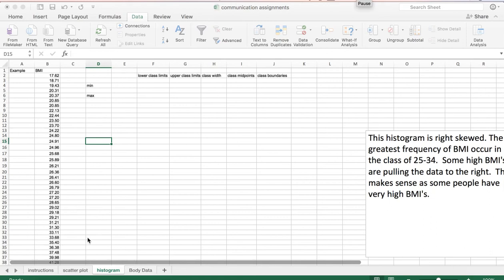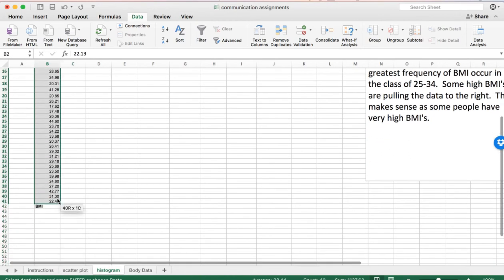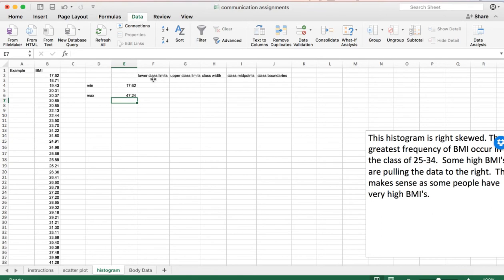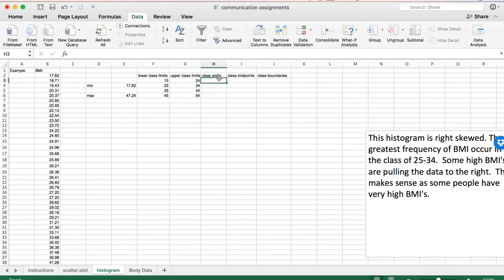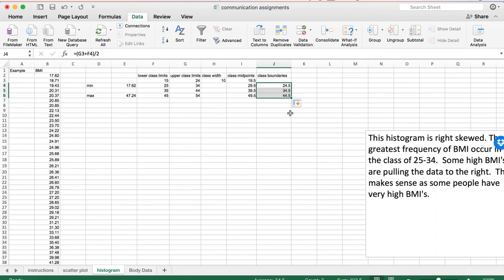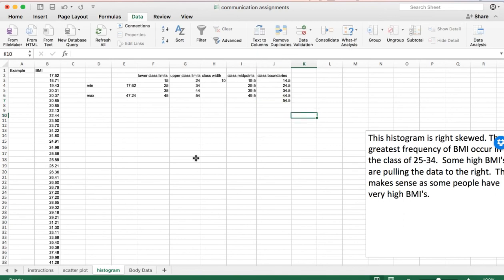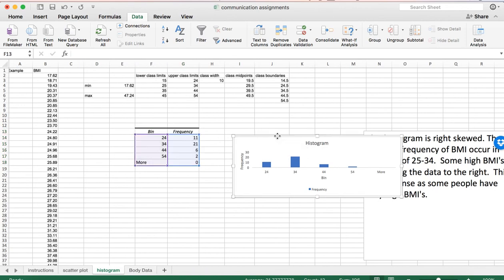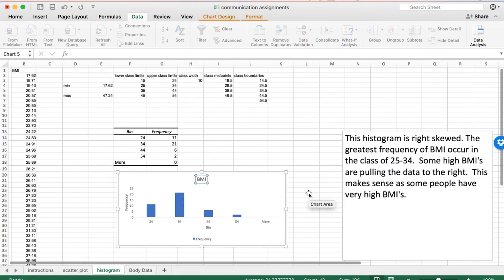communication assignment example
An example of the histogram portion of the assignment can be viewed here.